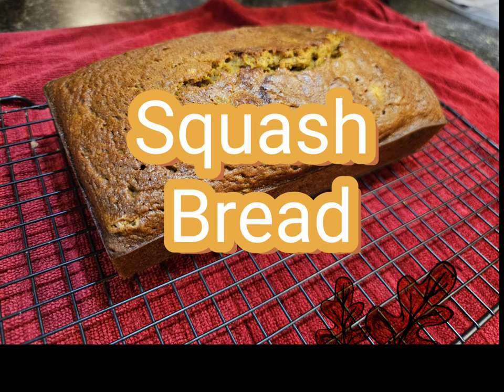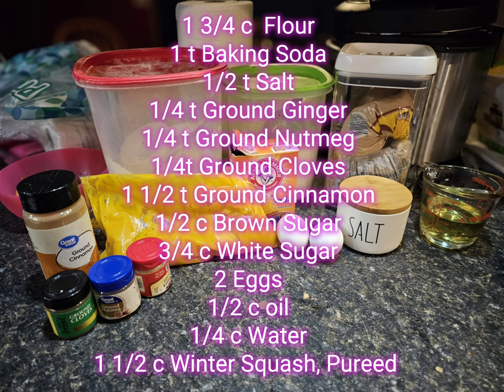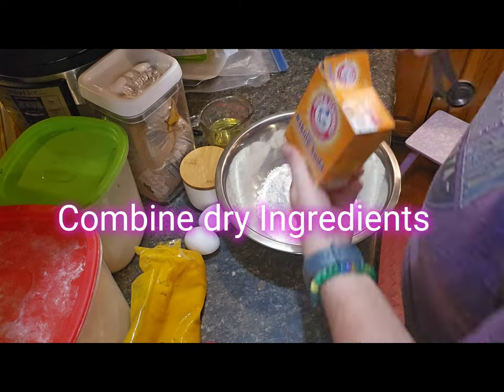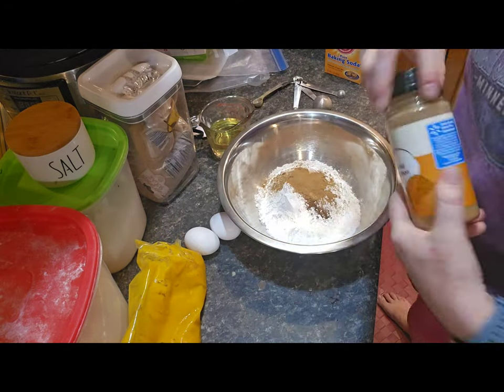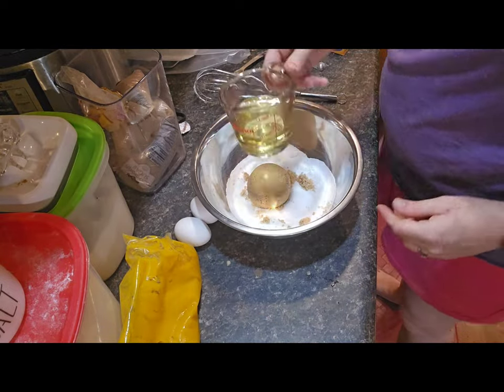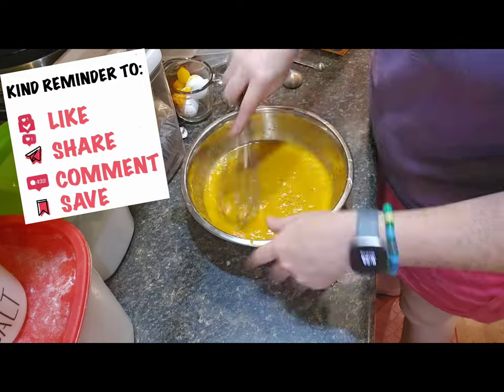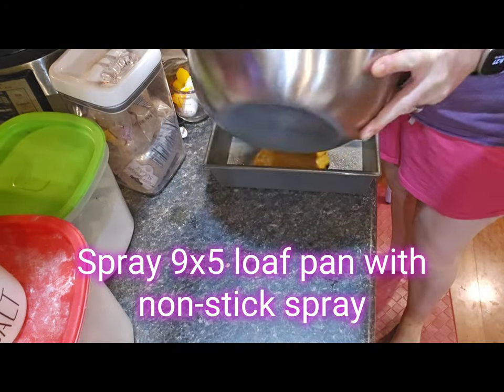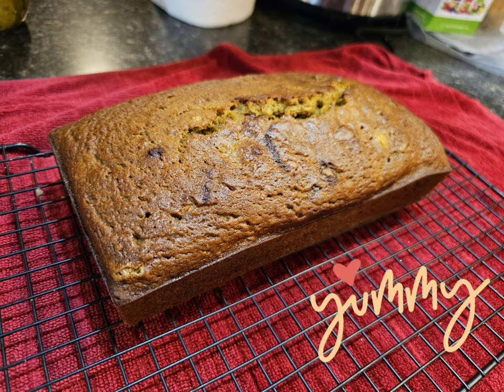Squash Bread, delicious fall treat!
Showing you how I make Squash bread. When I first sought to find recipes to use up an abundance of winter squash from my garden I saw this recipe. I have to admit, I was skeptical. Squash bread just didn't sound very appetizing. However, I was pleasantly surprised how good it was. This is a very moist fall treat and has nice spice to it. Any winter squash can be used in this recipe.